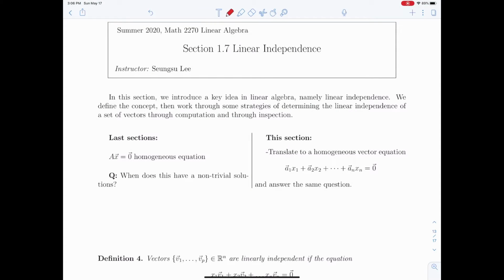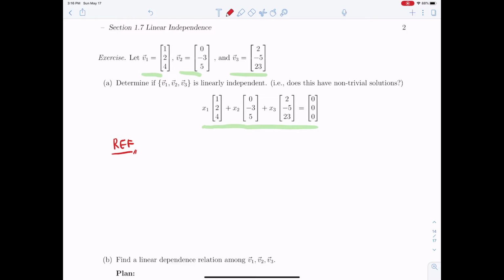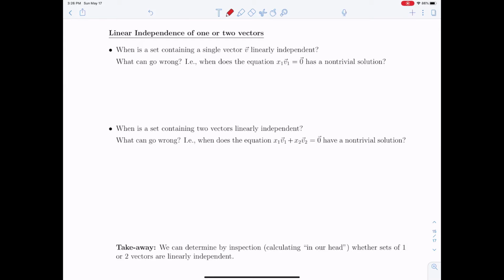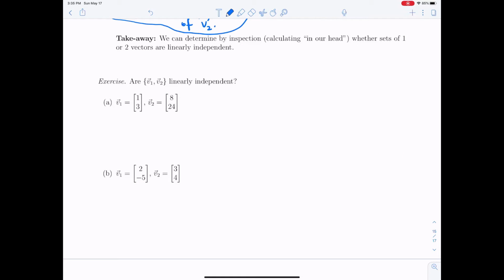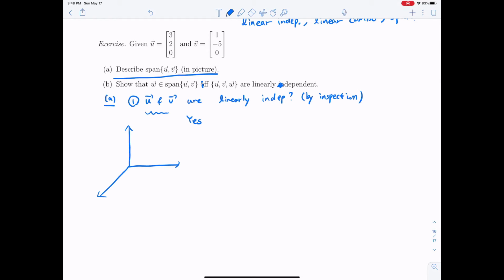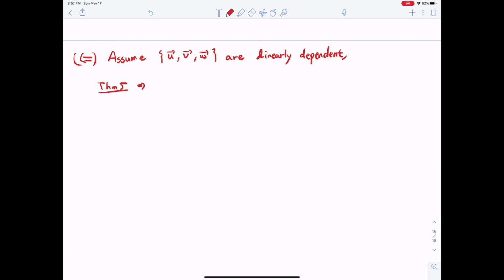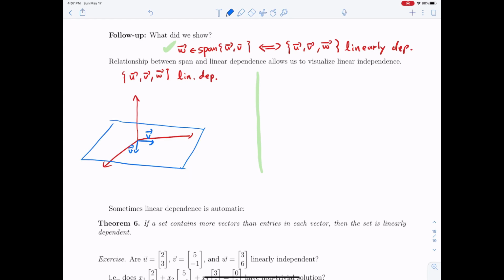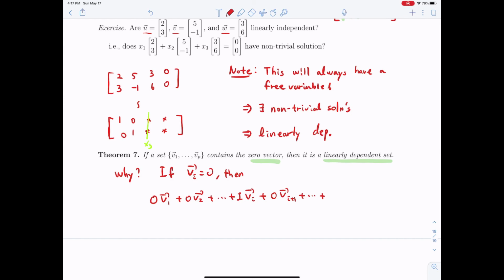1.7 Linear Independence